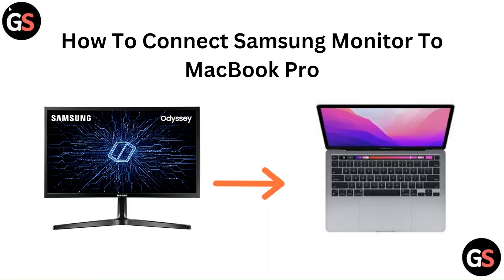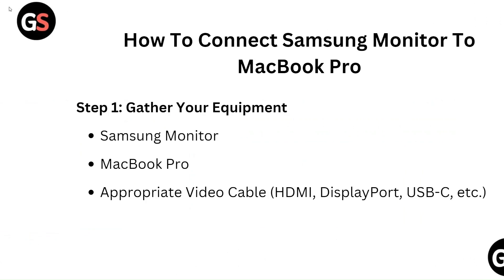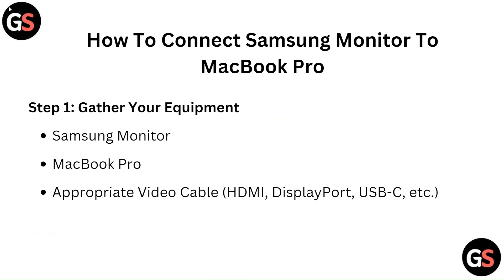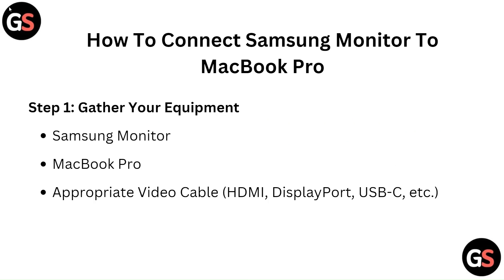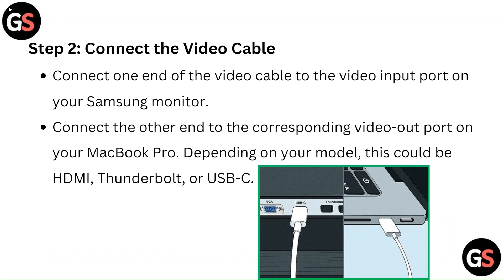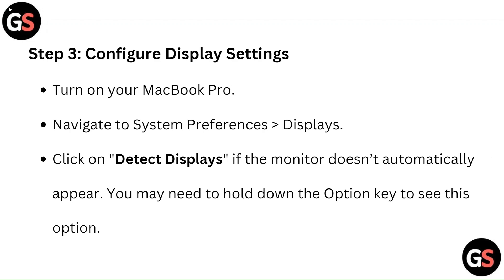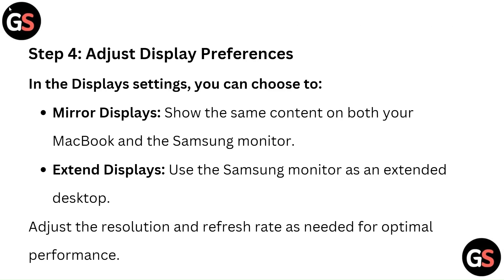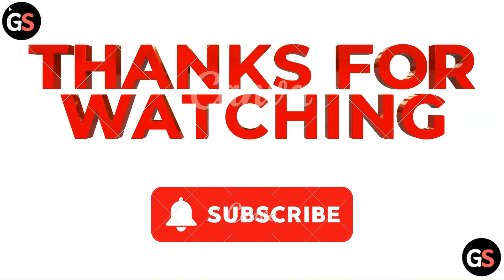How To Connect Samsung Monitor To MacBook Pro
In this informative video, we will guide you through the process of connecting a Samsung monitor to your MacBook Pro. Whether you are looking to expand your workspace or enhance your viewing experience, this step-by-step video guide will provide you with all the necessary instructions and tips.

00:13 - Step 1: Gather Your Equipment
00:26 - Step 2: Connect The Video Cable
00:46 - Step 3: Configure Display Settings
01:06 - Step 4: Adjust Display Preferences